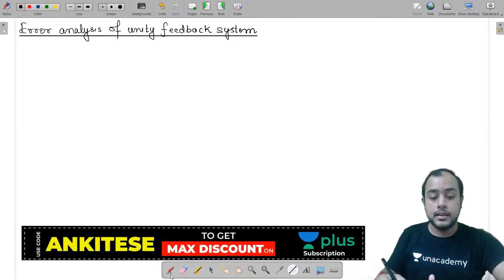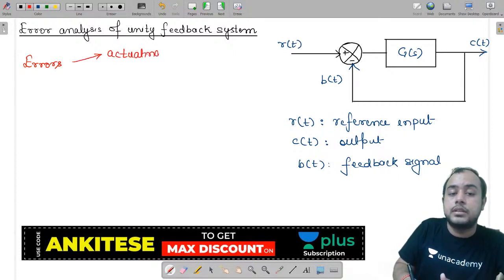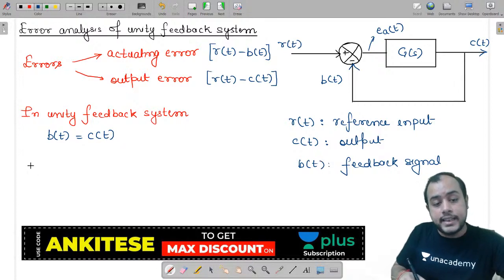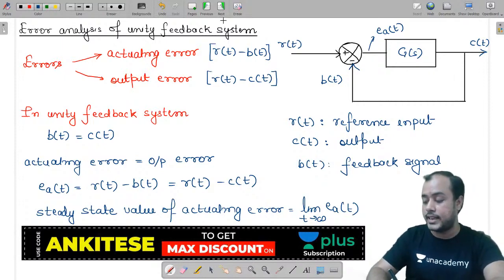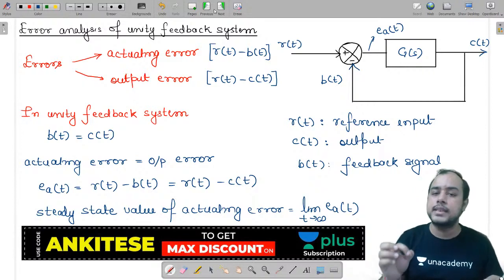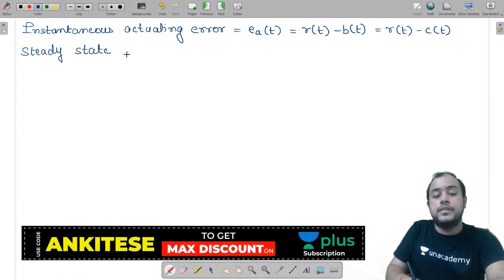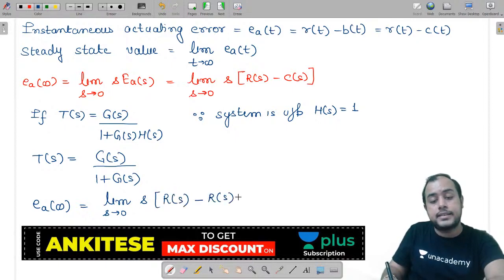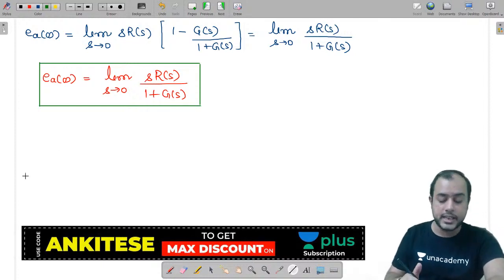Error Analysis of Unity Feedback system - Ankit Goyal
3 Days To Go

⏳ Duration: 45 Minutes Kreatryx is a part of the Unacademy Group.

India’s top educators will be teaching you daily on this channel. We will cover the entire syllabus, strategy, updates, and notifications which will help you to crack the GATE and ESE exam.

Clear your concepts by viewing the short videos by GATE Toppers.

1. One Subscription, Unlimited Access
2. Learn from your favorite teacher
3. Real-time interaction with the teacher
4. You can ask doubts in a live class
5. Limited students
6. Download the videos & watch them offline

Get the GATE & ESE Iconic Advantage:
1. Personal Coach
2. Study Planner & Bi-weekly Reviews
3. Dedicated Doubt Clearing Space
4. Personalized Test Analysis
5. Study Booster Sessions
6. Preparatory Study Material
7. All the Unacademy Subscription Benefits